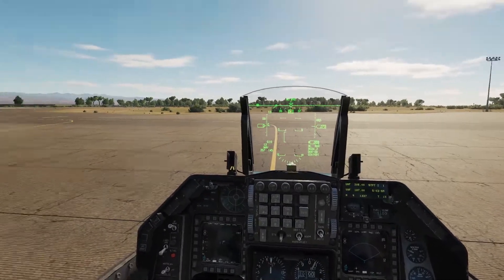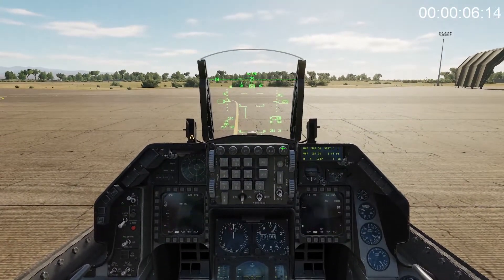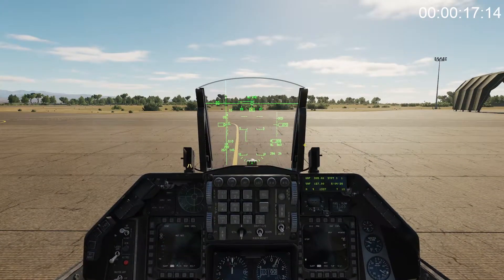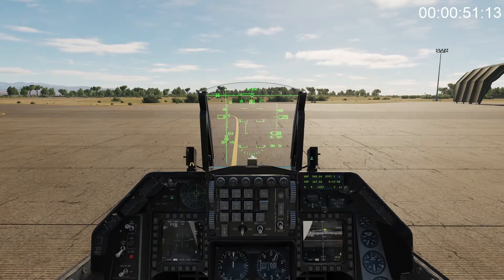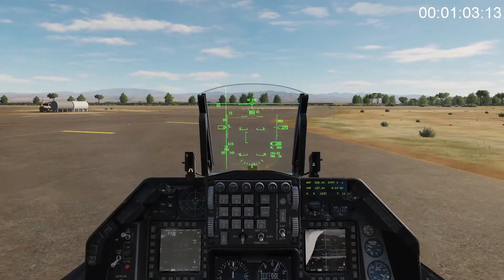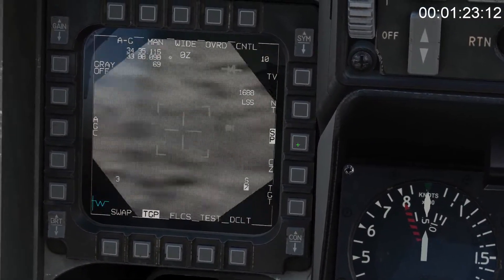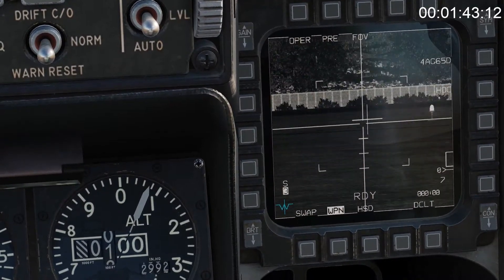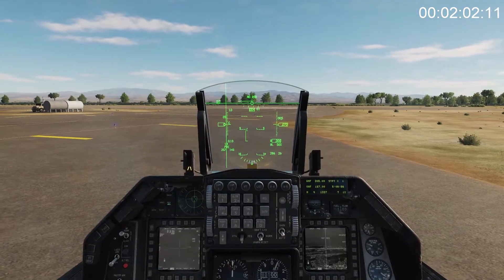DCS F-16C Maverick Alignment Tutorial/Quick Reference Guide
I did want this within 60 seconds but this is the first of a few F-16C quick reference/fast guides for you meant to be extremely simple relying on visuals.
Apologies for the nervousness, I also meant to say my first YouTube tutorial!

** NOTE THAT THE MASTER ARM MODE SHOULD BE SET TO SIMULATE RATHER THAN ON - THIS CURRENTLY WORKS AS PRESENTED BUT WILL CHANGE**

1:07 System Turn On
1:45 Display Setup
2:04 Boresighting

- PC Specs/Rig -
TrackIR Clip Pro
Thrustmaster Warthog Throttle and Stick
Saitek Rudder Pedals
Shure SM7B
GoXLR
Primary Monitor - ASUS PG278QR 165hz G-Sync
Secondary Monitor - ASUS PG248Q 180hz G-Sync
CPU - i7-9700K
GPU - ASUS 2080ti ROG Strix OC
RAM - 4x8GB Corsair Vengance Pro 3600mhz
Mobo - ASUS ROG STRIX Z390-E
Cooling Solution - NZXT X62 280mm AIO
Case - Fractal Design R6 Blackout (TG)
PSU - EVGA SuperNova G3 750W
Storage - 1 x 500GB Samsung SSD
Storage - 1 x 2TB Seagate FireCuda
Storage - 1 x 2TB WD Black HDD
Storage - 1 x 500GB Samsung m.2 SSD
Storage - 1 x 128GB Samsung SSD